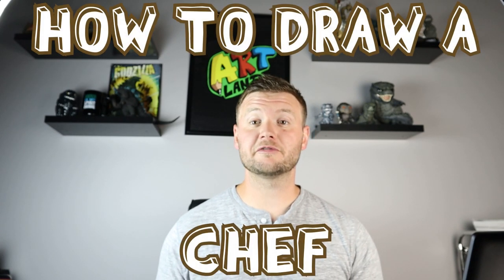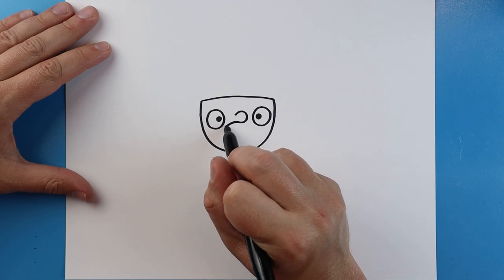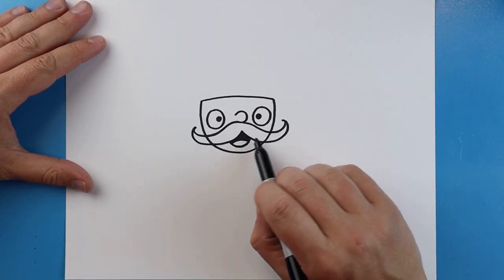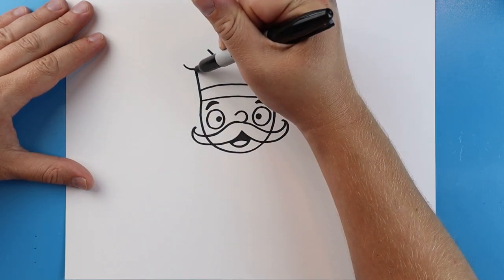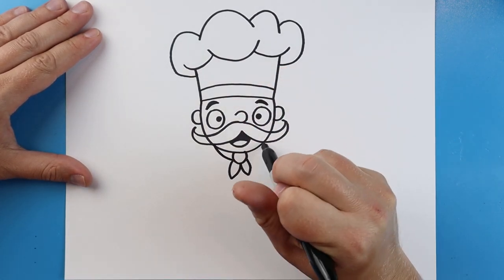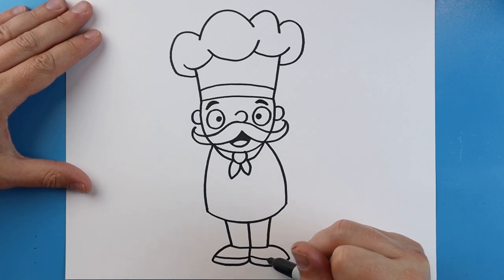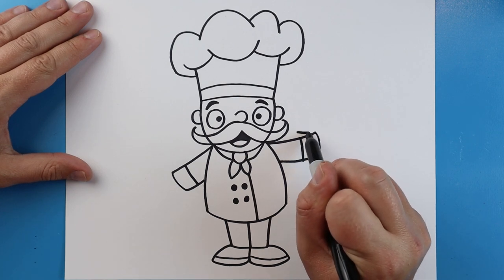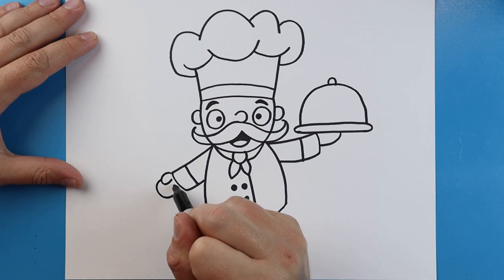How to Draw a CHEF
Step by step video on how to draw a CHEF!!!